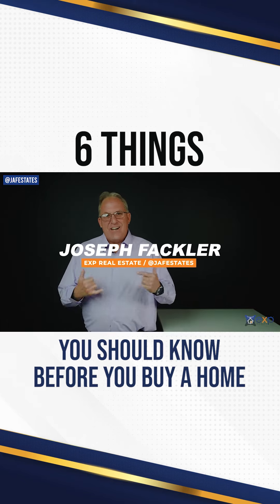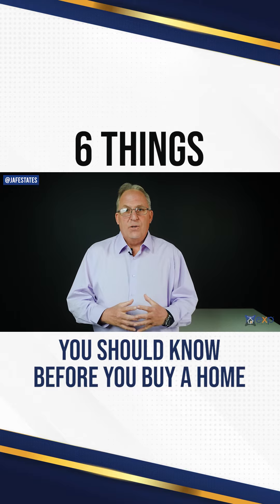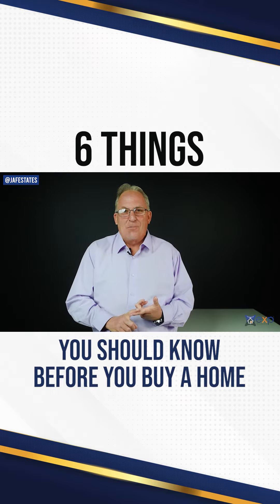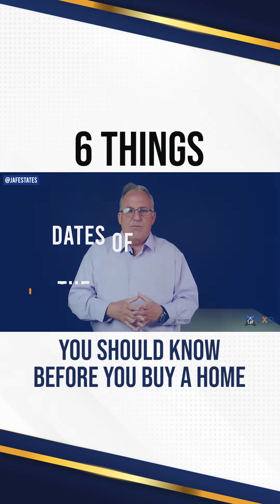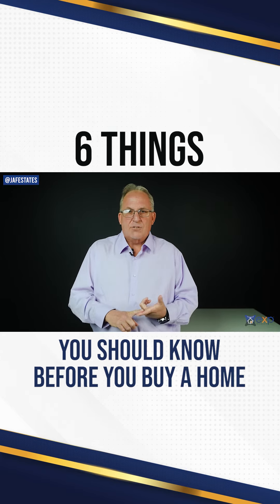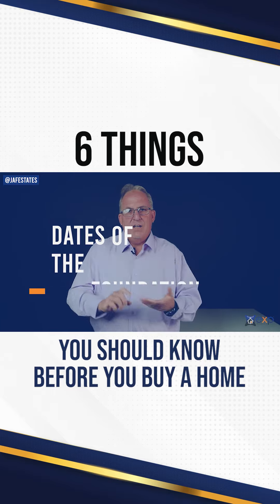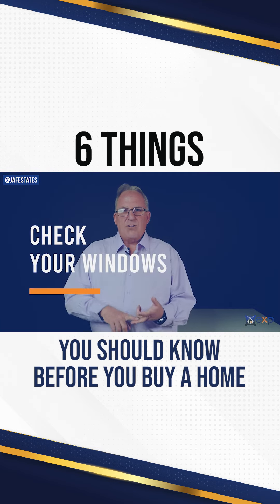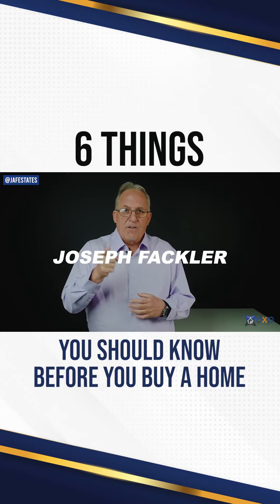Before you Buy a Home, Here are 6 FREE things You Should Know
Before you Buy a Home, Here are 6 FREE things You Should Know.  A must to know